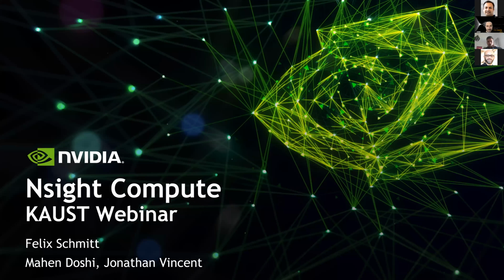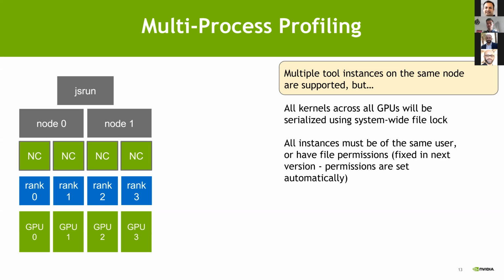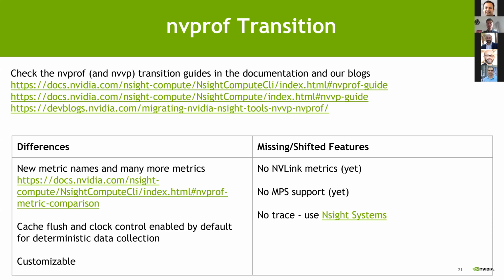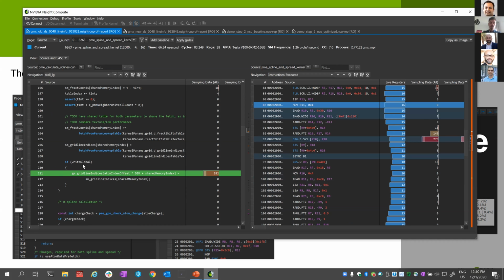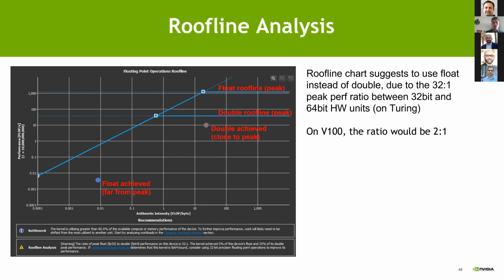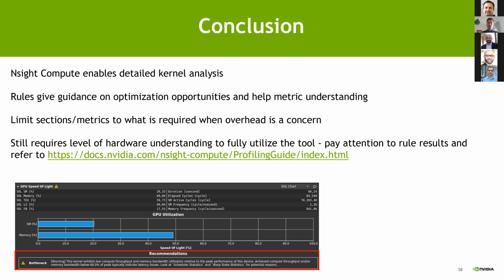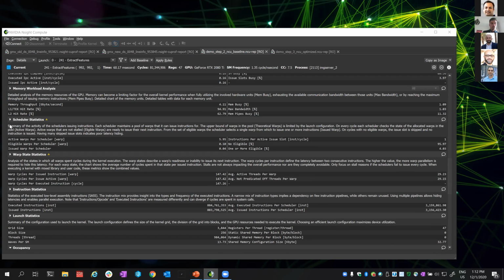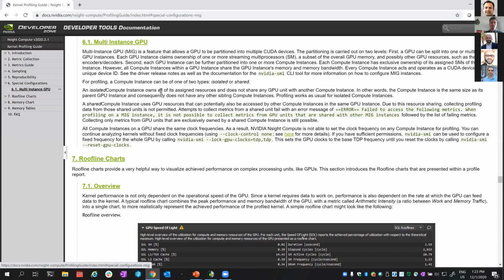Nsight Compute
Flex Schmitt, Senior System Software Engineer @ NVIDIA